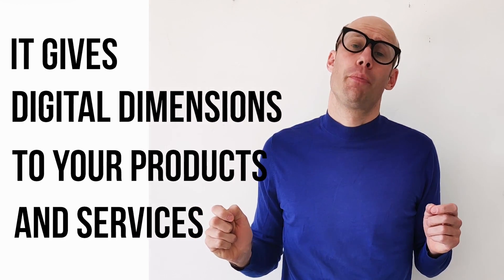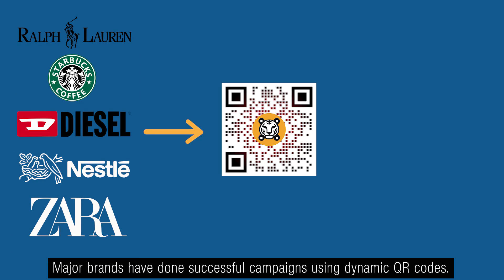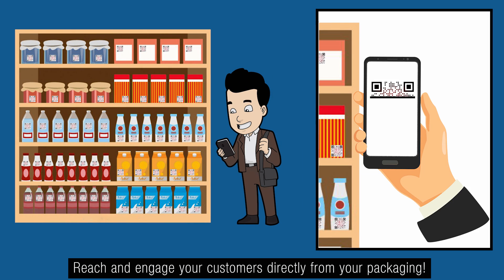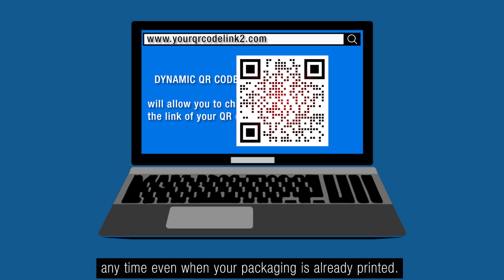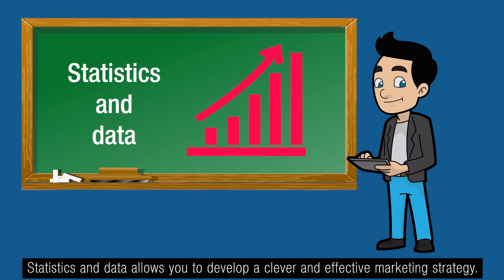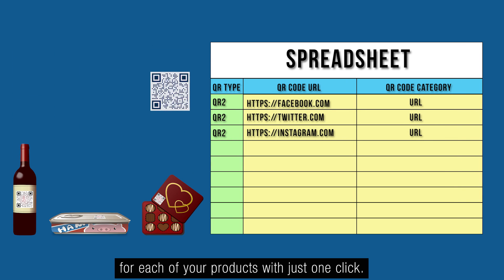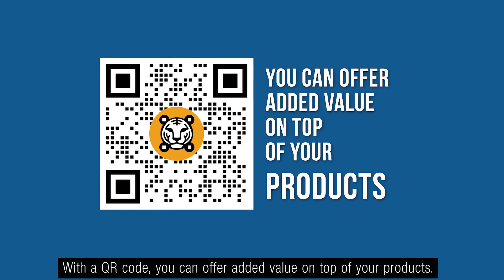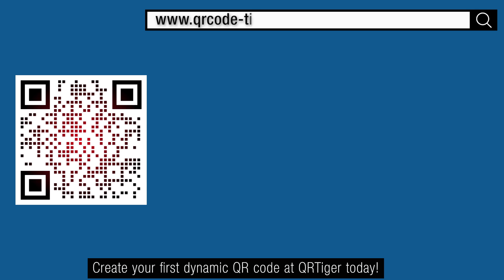Qr Code On Packaging And Labels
A dynamic QR code allows you to change the content behind your QR code, get valuable customer insights and at the same time engage your customers.

Your packaging should become an important part of your business strategy.

Major brands have done successful campaigns using dynamic QR codes.

Reach and engage your customers directly from your packaging!

Here are the some tips on using QR codes successfully on your packaging:

Tip #1: Tell your story through a video

Tip #2: Use editable dynamic QR codes

Tip #3: Track your business growth with dynamic QR codes

Tip #4:  Create QR codes in Bulk

Tip #5: Build brand loyalty with attractions and Gifts

Don’t forget to add a call for action like see Video or scan now,  you will get 60% more scans.

Our customers report a 30% increase in sales after adding QR codes on their packaging.

Create your first dynamic QR code at QRTiger today!